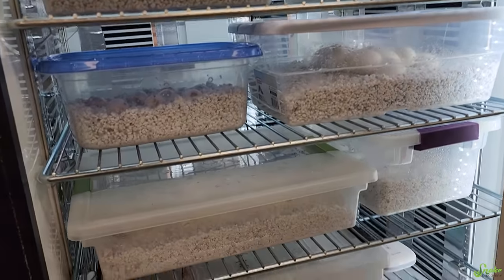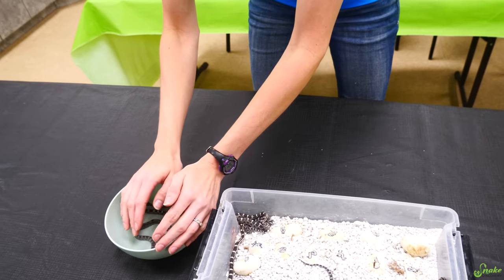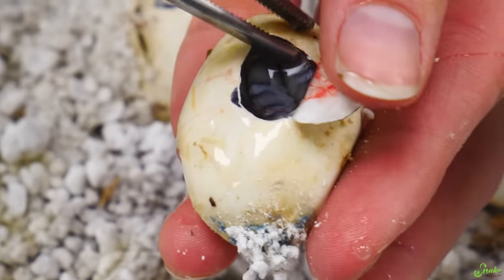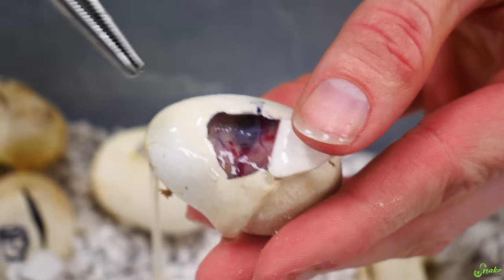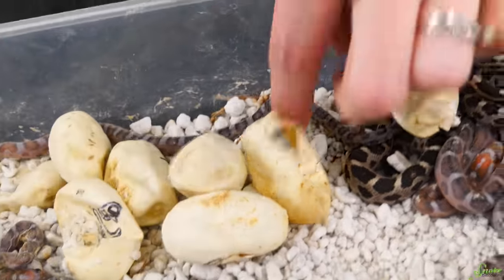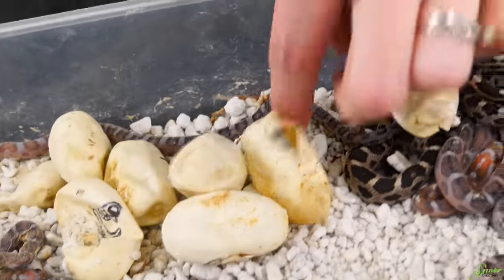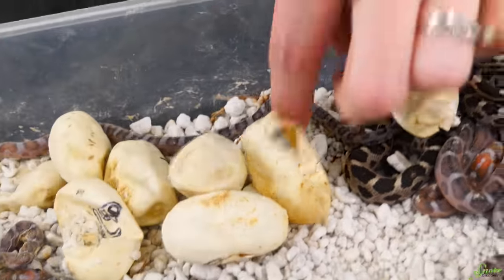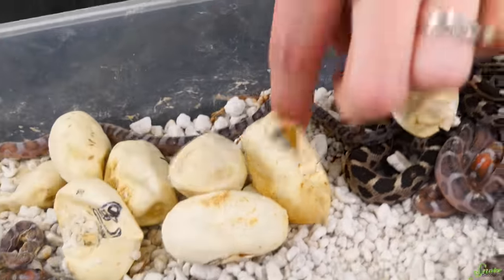Baby *Scaleless* Rat Snakes Hatching!!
We hatched some scaleless rat snakes this year! Woot! However, a couple of them hatched with kinks, so we'll have to retire a couple of our breeding females...

Snake Discovery
831 Century Ave N.